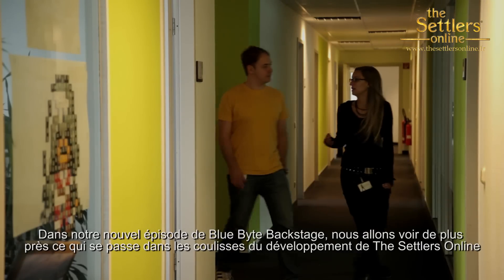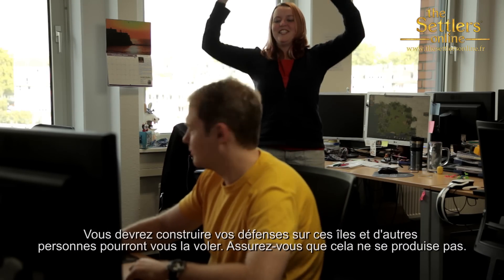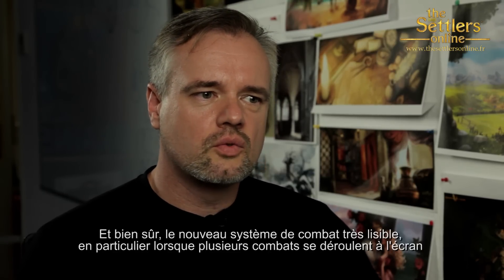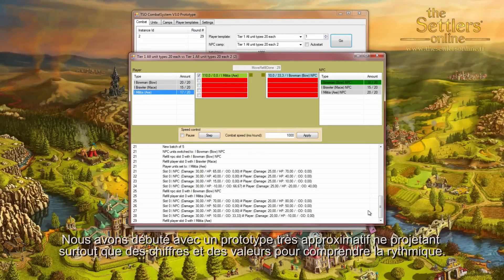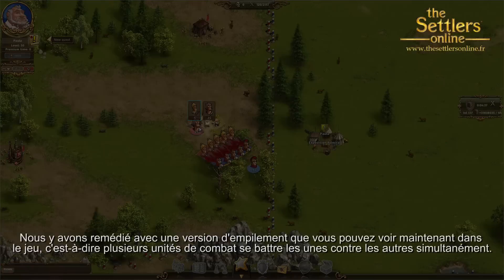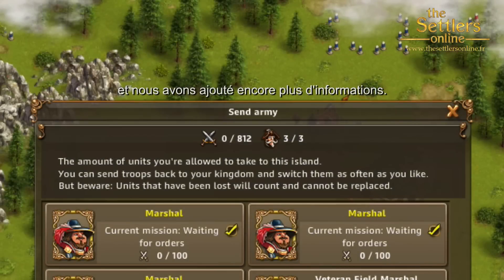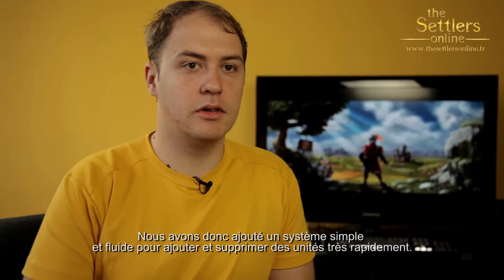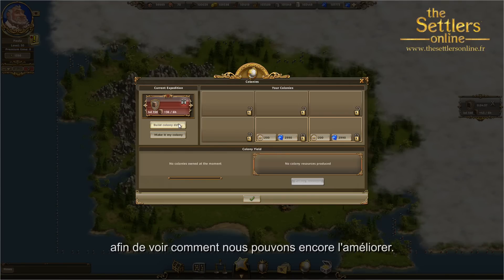The Settlers Online - Actualité PvP - Blue Byte Backstage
La dernière vidéo de The Settlers Online donne un aperçu des coulisses de la toute nouvelle mise à jour mode joueur contre joueur et le système de combat.